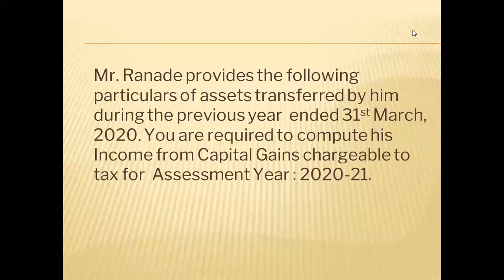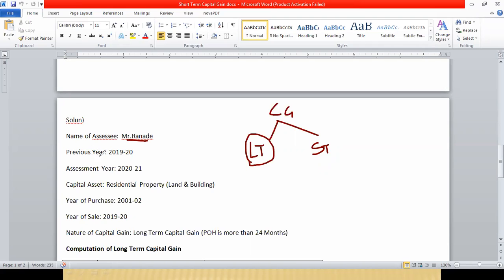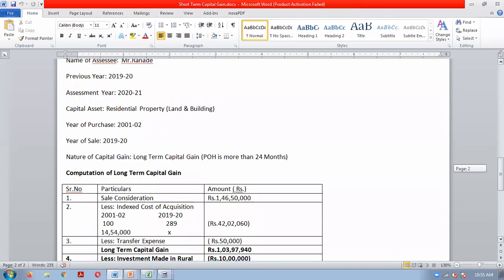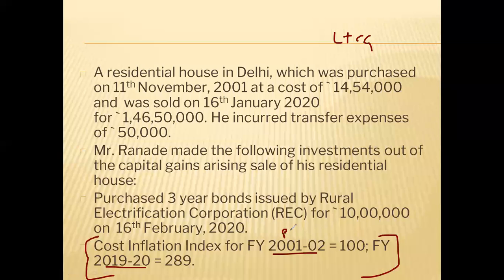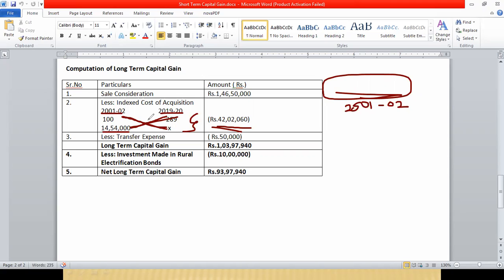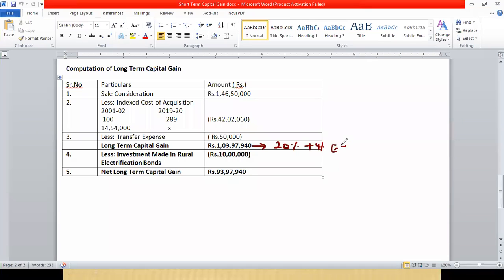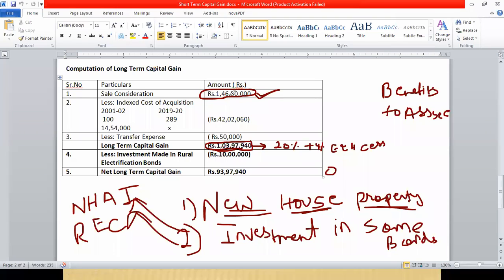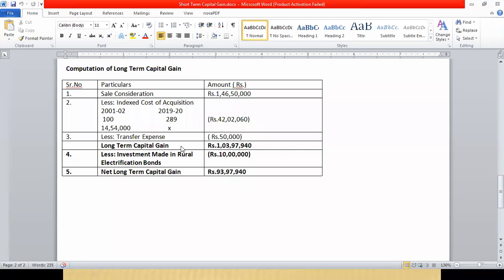SY BBI Capital Gains 03 09 2021